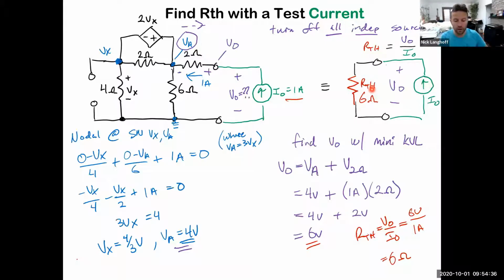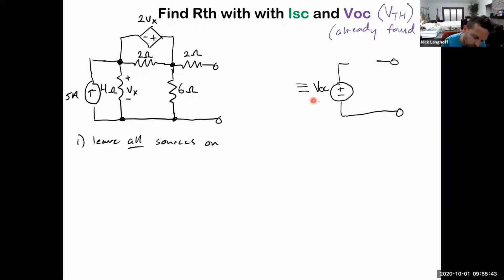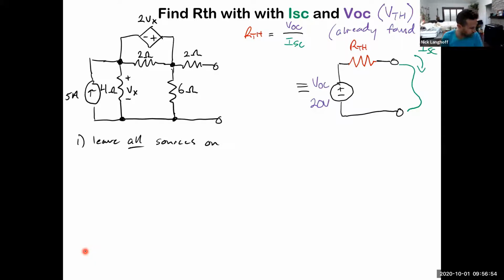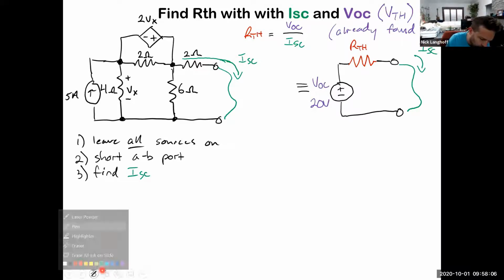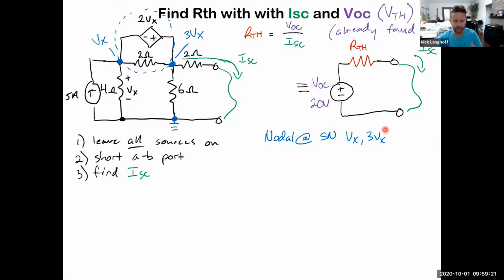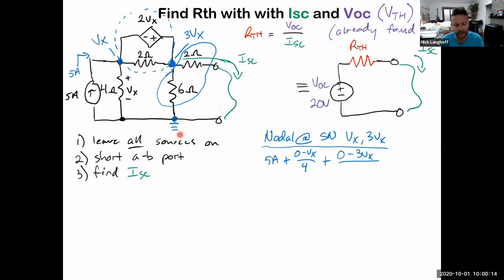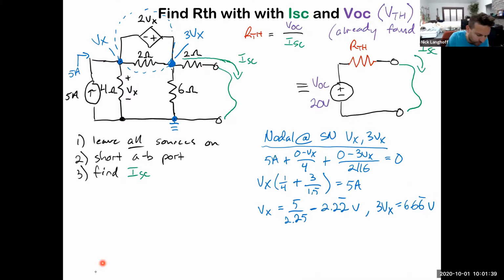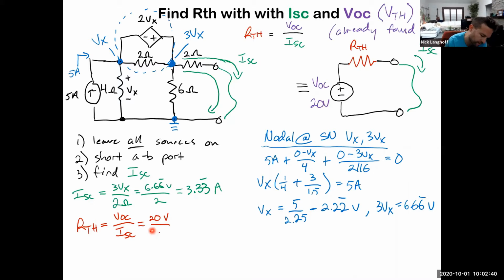ENGR 260 Module 05 - 10: Example 02 Dep Source Rth Method 03 (Voc / Isc)